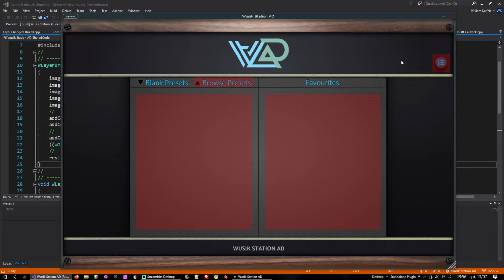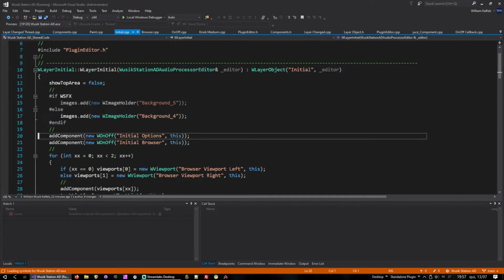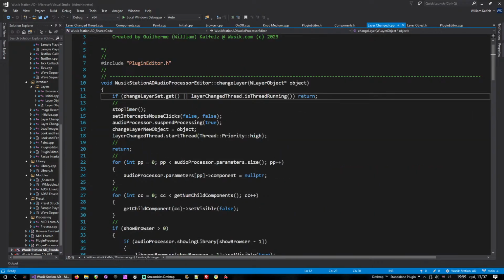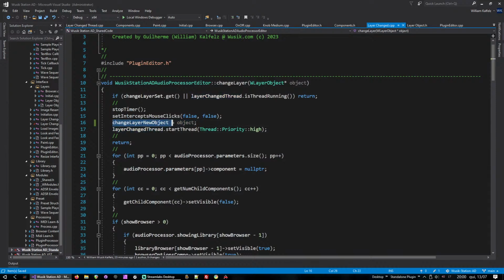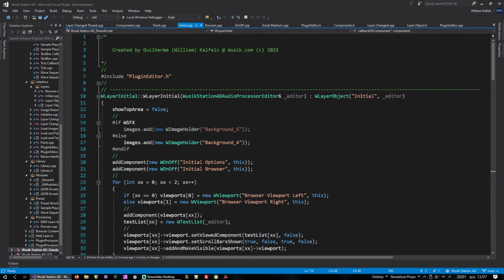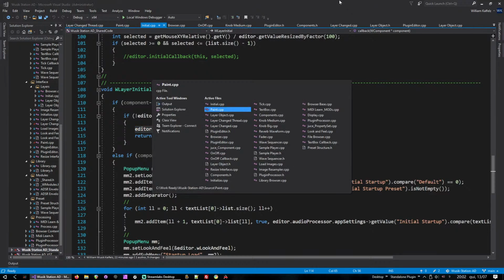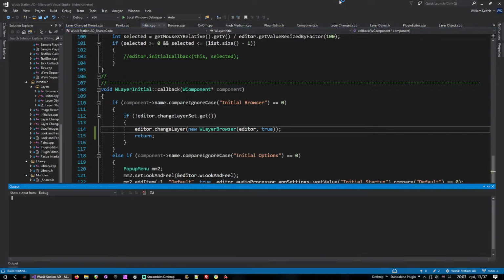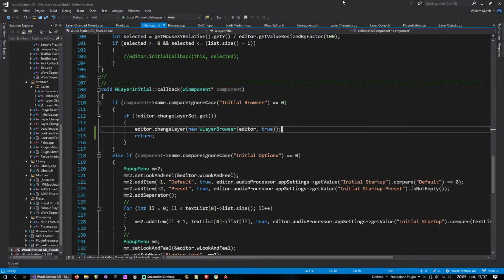Multistreaming with Restream.io